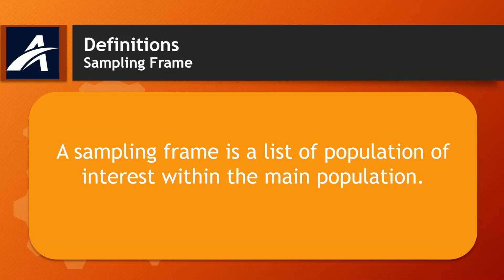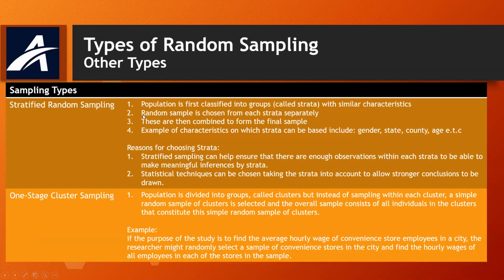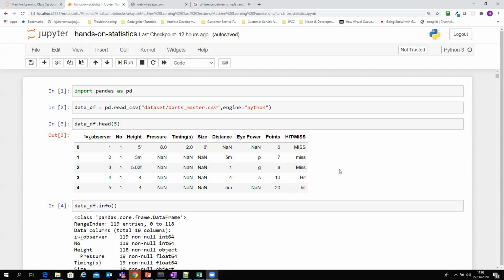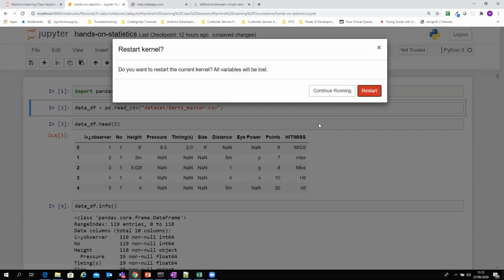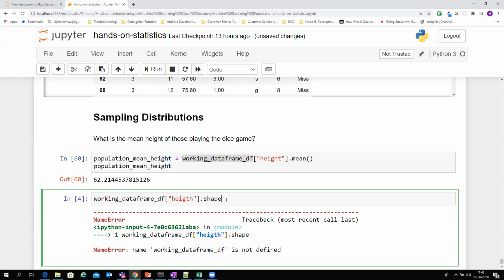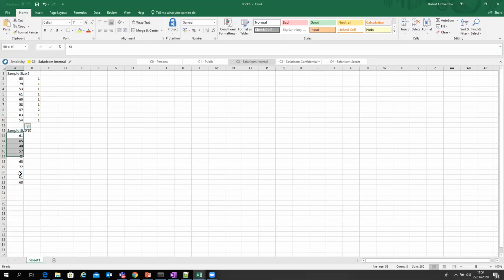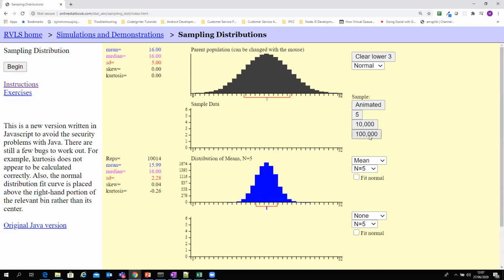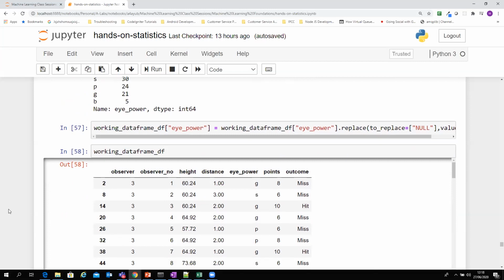A4Ayub Machine Learning Foundations Session #5 Introd to Sampling Techniques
1. Why Sampling
2. Simple Random Sampling
3. Stratified Sampling
4. Clustered Sampling
5. Illustration using Jupyter Notebook
6. Illustration using Online SImulator